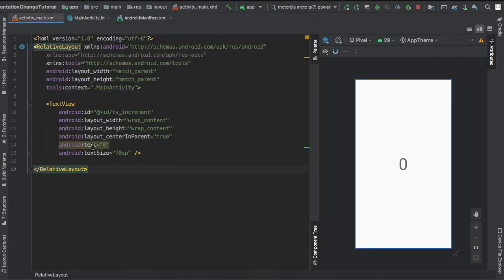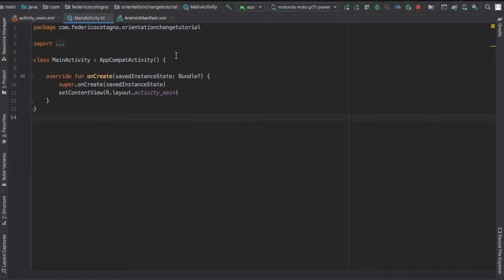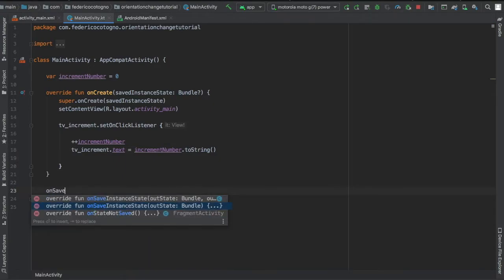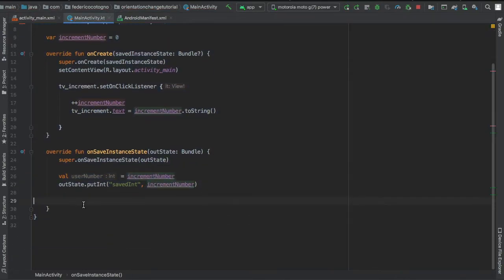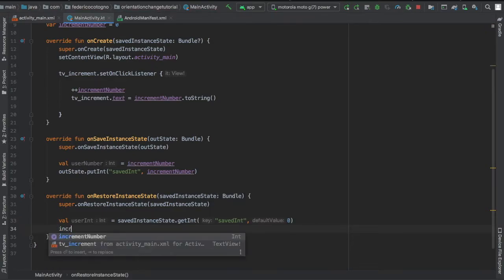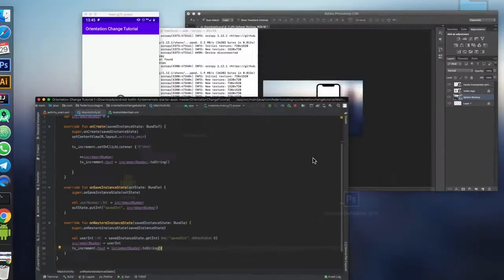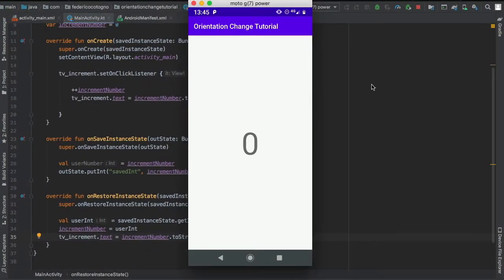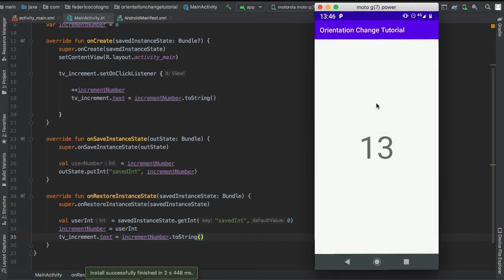Using onSaveInstanceState to deal with Device Rotation Changes in Android Studio (Kotlin 2020)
This is one of the easiest ways to do it, although I do not recommend it too much for building complex apps, because it just becomes another line of code that you have to continuously go back and maintain.